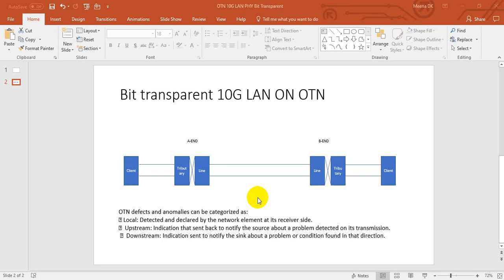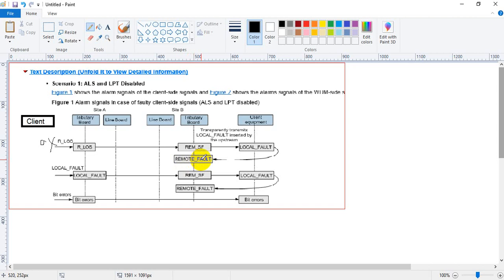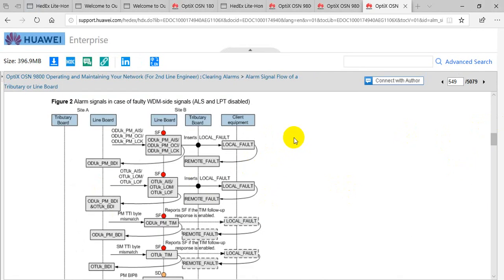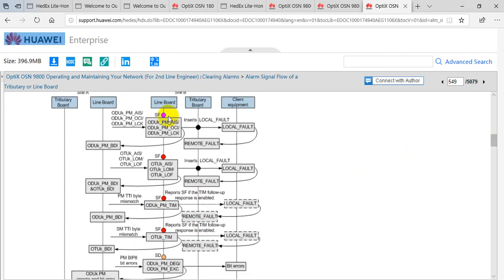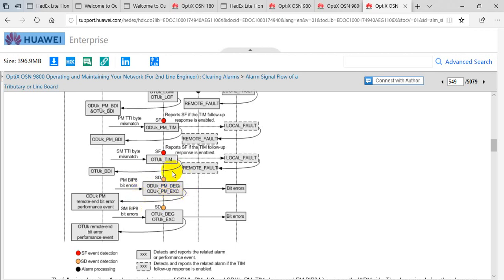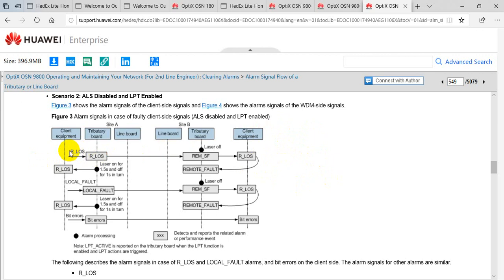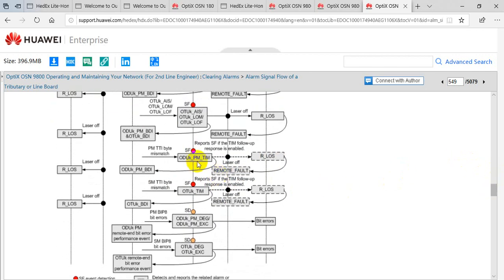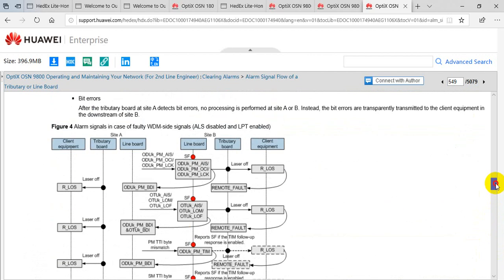10G LAN PHY Alarms on OTN for bit transparent mapping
In OTN network how the tributary boards and line boards process alarm signals of 10GE-LAN(BIT Transparent Mapping) signals in different scenarios.